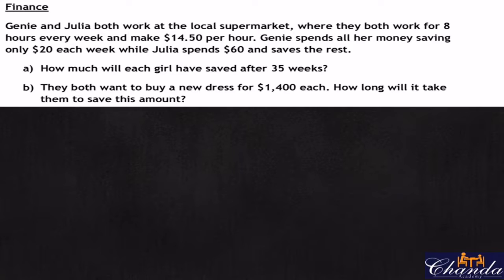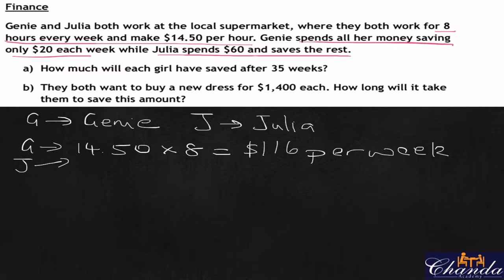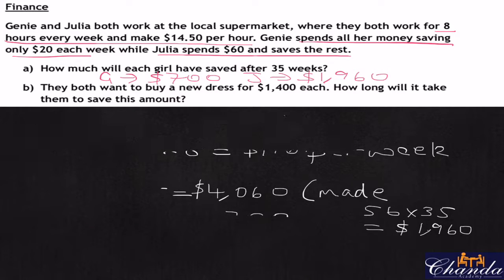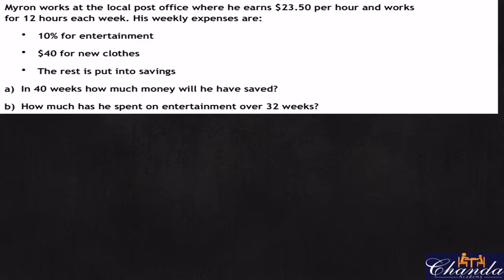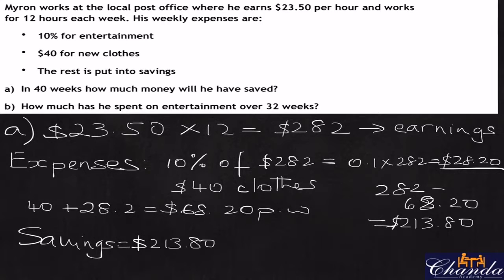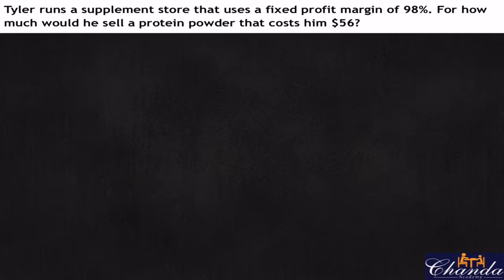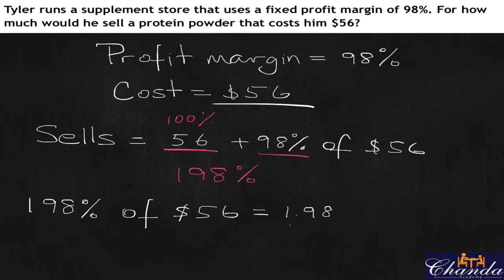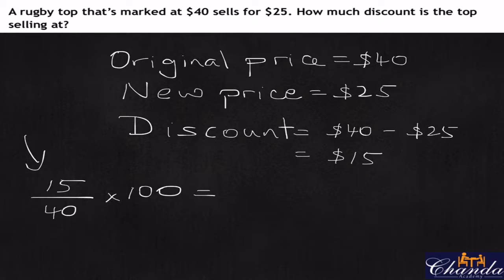Ultimate guide to word problems - Intermediate Part 1 (Finance Part 1)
Solving word problems in Finance: At the end of this lecture, you'll be able to complete problem solving questions involving typical financial concepts like simple interest, discounts, profit % etc.

Adi